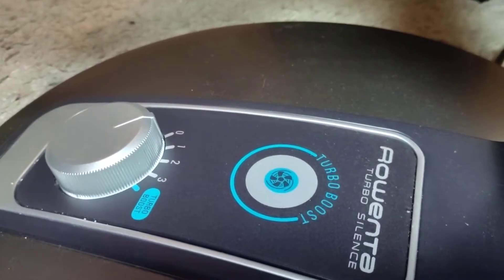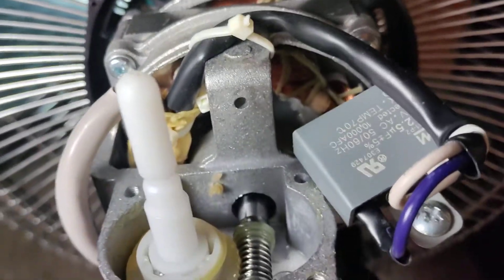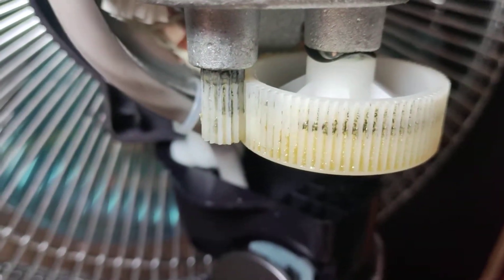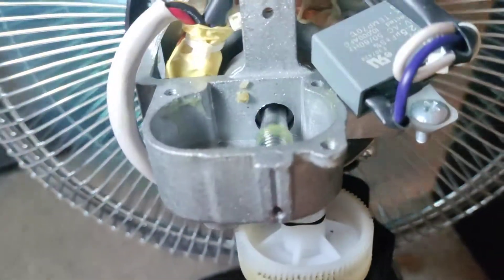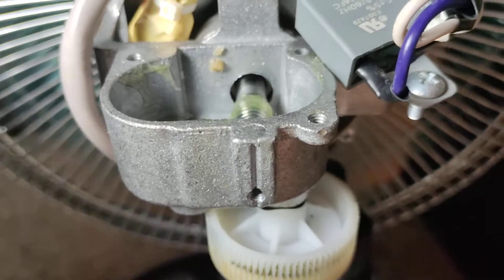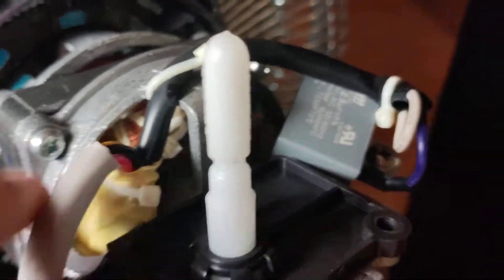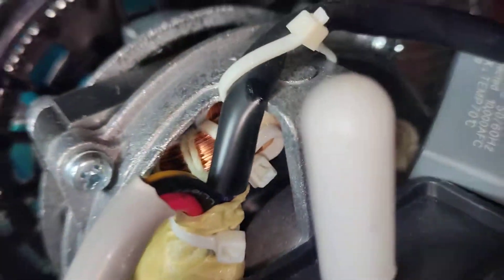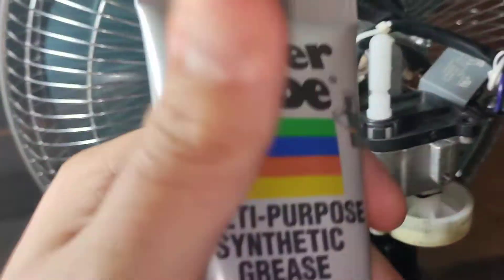How An Oscillating Desk Fan Works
I'm not into fans but I've decided to make this video because I was opening my fan up to lubricate the oscillating mechanism.